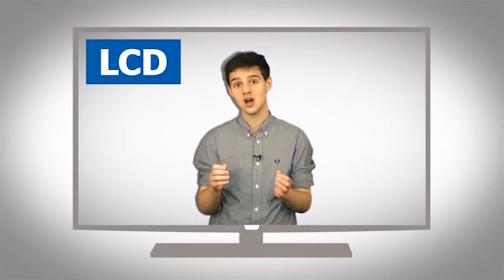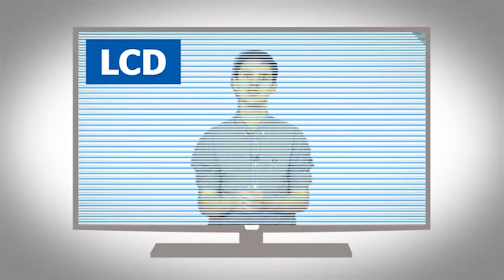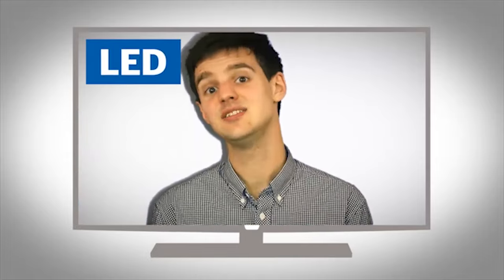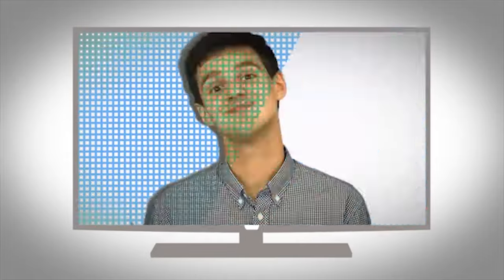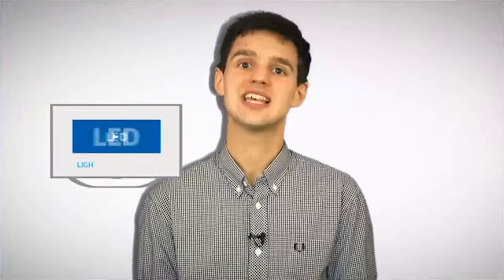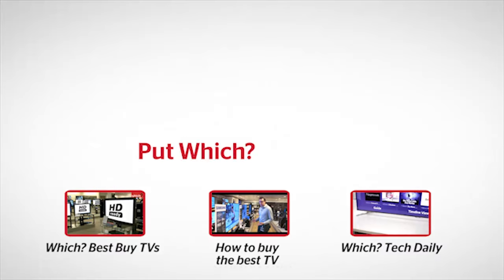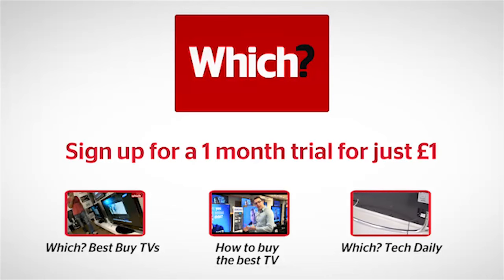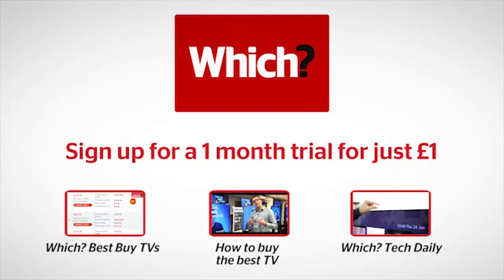LED TV or LCD TV what's the difference? - Your 60 second guide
LED TVs and LCD TVs can look the same but they aren't, so what is the difference and which one should you buy?

We want you to go to the shop armed with enough info to break the jargon so here is our 60 second guide to everything you need to know about the difference between LED TV and LCD TV.

Click here to follow Which? Tech on Twitter